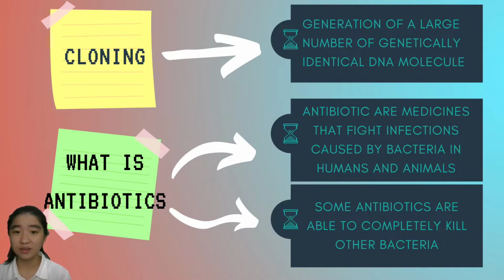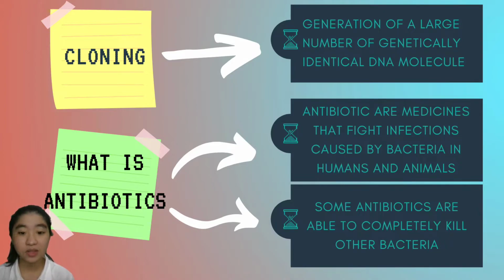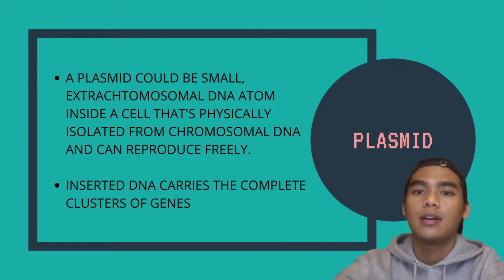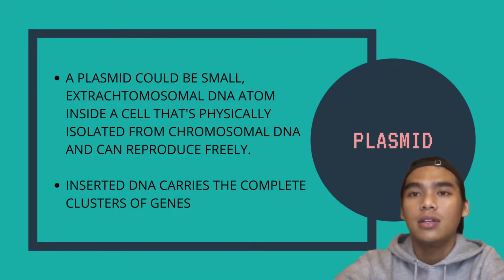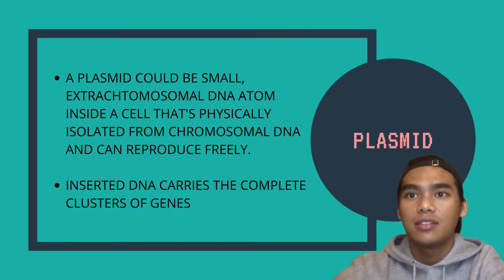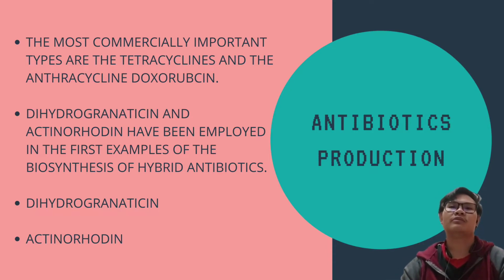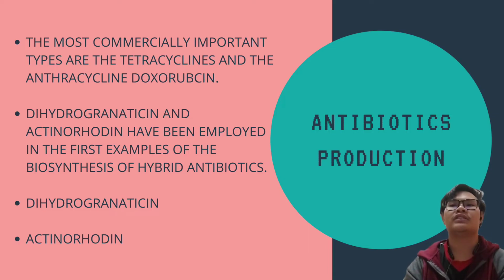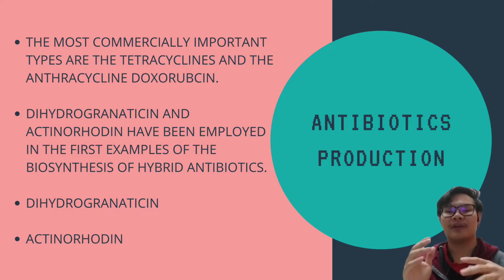Genetic Engineering for Antibiotic Production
a group presentation of genetic engineering for antibiotic production. In in this video we will discuss about genetic engineering farther in the video